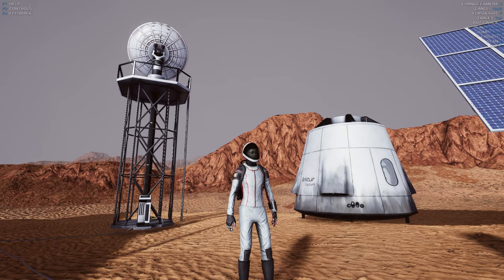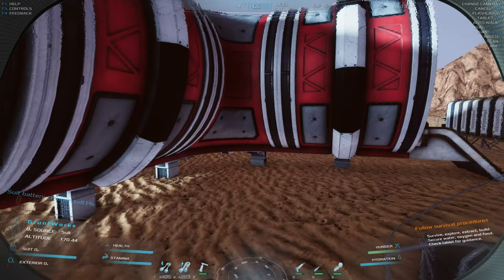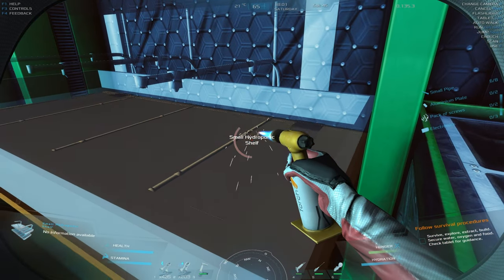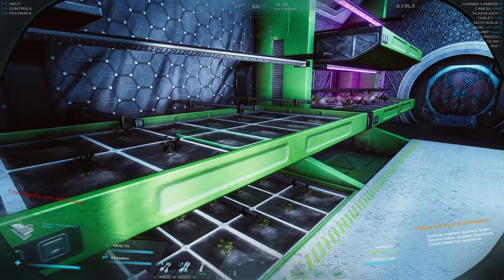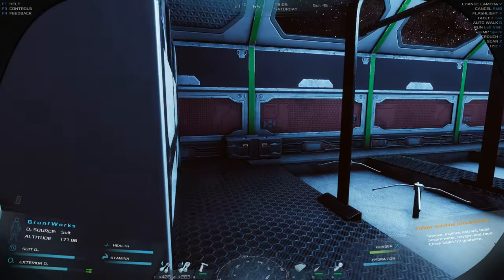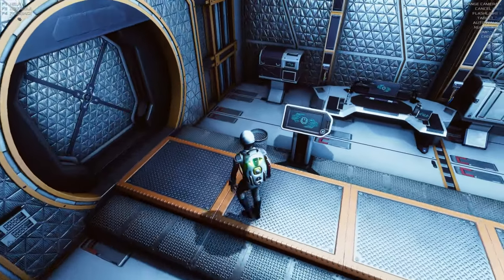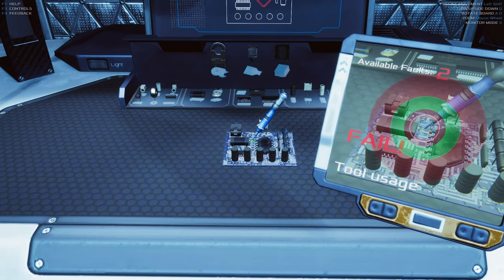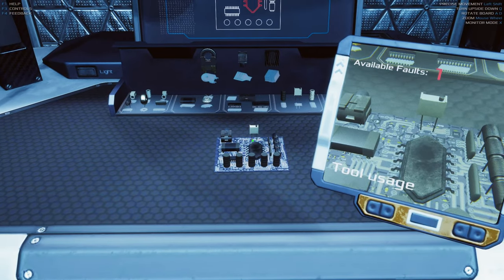Mastering Circuit Board Repair in Occupy Mars: The Game | Unveiling the Technique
In this episode of Occupy Mars: The game we are using workbench to fix a small circuit board, and also we are growing some more potatoes.

Special thanks to GrunfWorks Patrons: (Rank Veteran Test Pilot or higher):
Smoking Warthog
Joey Simmons

...and YouTube Channel Members (Rank Veteran Test Pilot or higher):
Stian Storengen